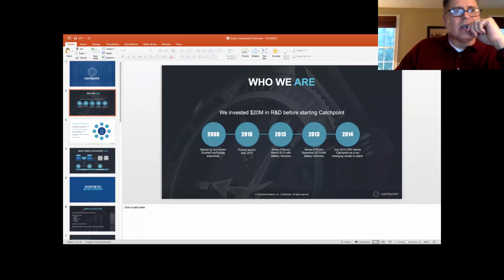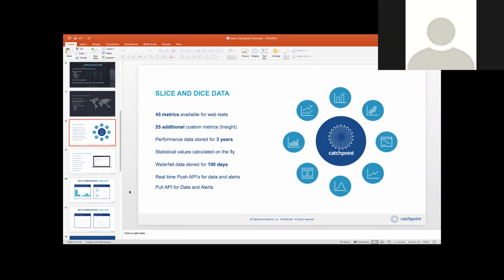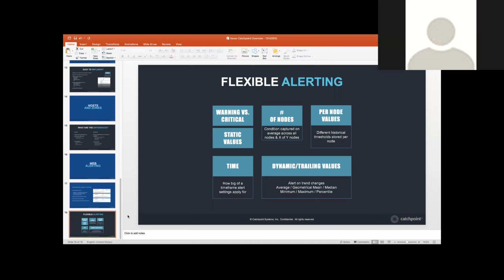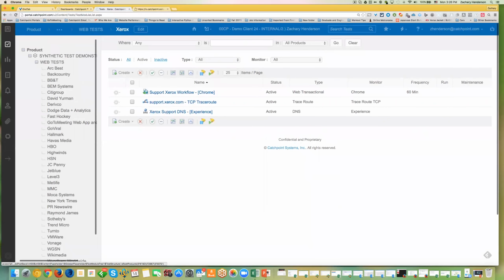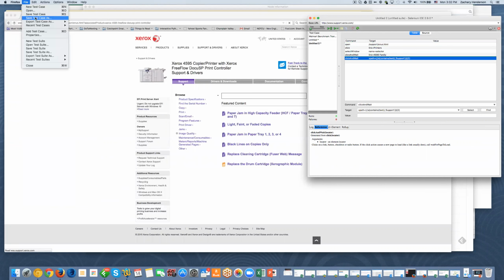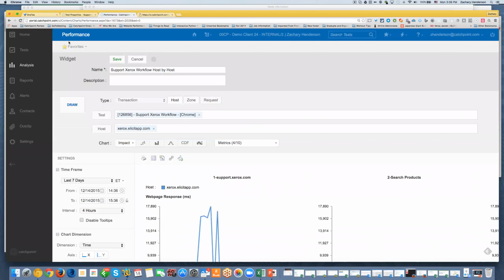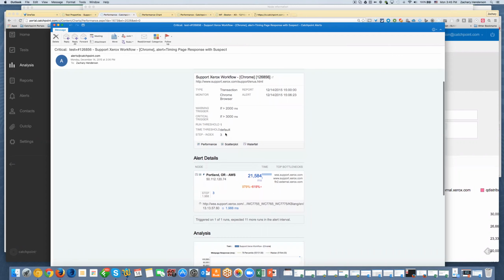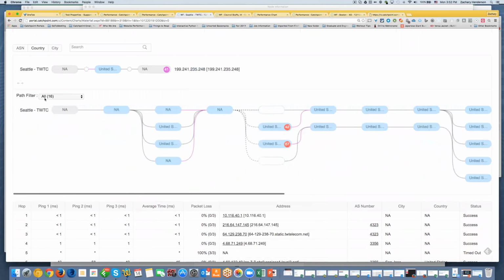Catchpoint_Xerox_Zoom1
recorded session on 12/14/2015